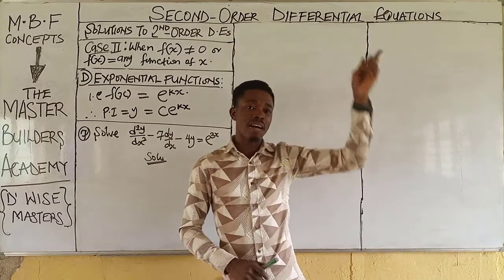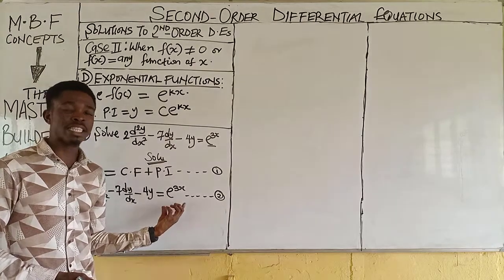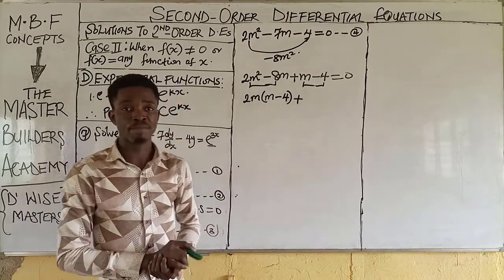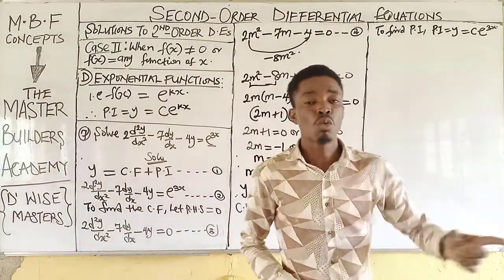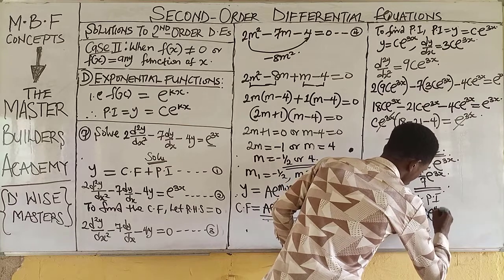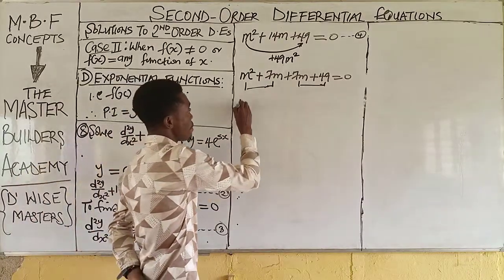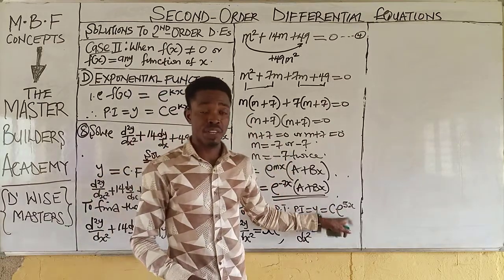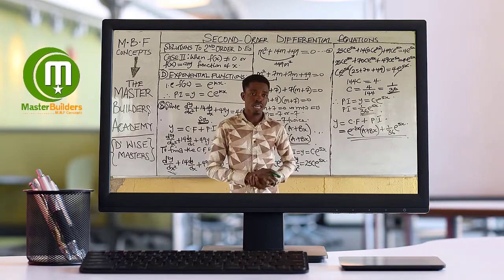How to solve Second Order Differential Equations with f(x)= Exponential function | Lesson 11 | Q7-Q8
In this video, you will learn in details how to provide solutions to second order differential equation with f(x) equals exponential function. y = P.I = Ce^kx

General Solution y = C.F + P.I